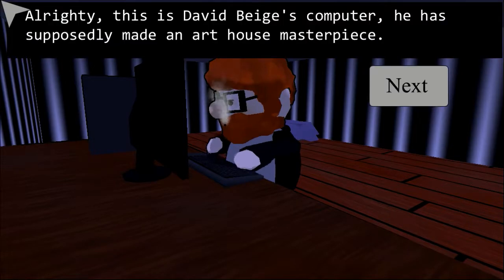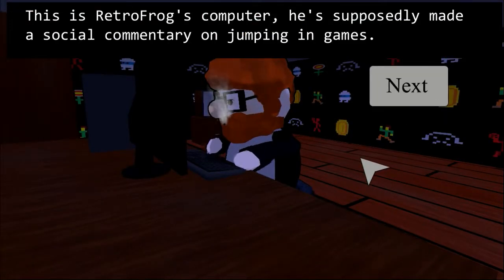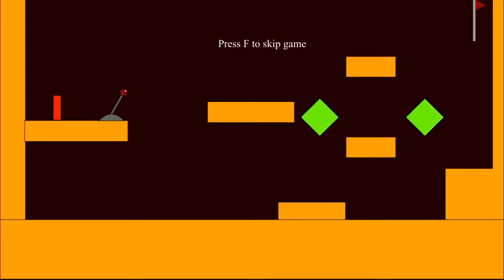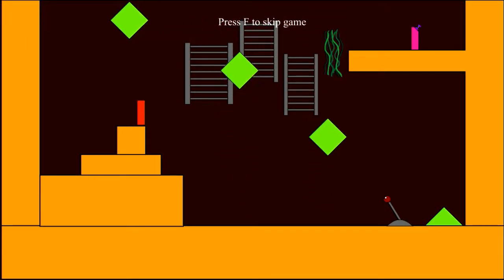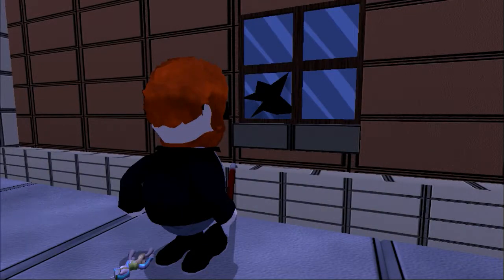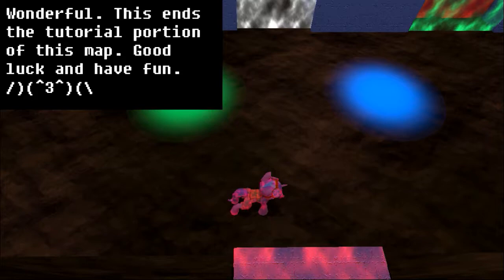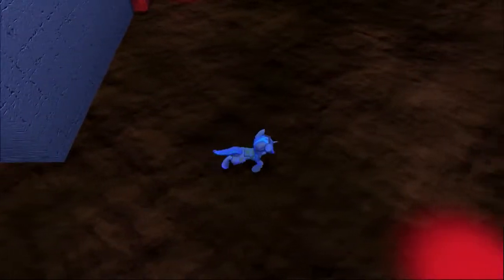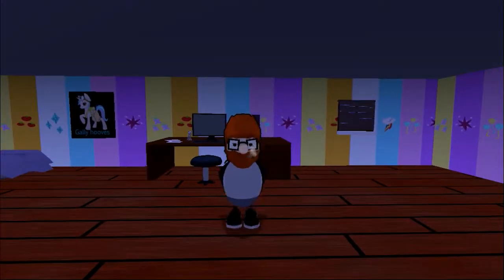[Dev Guy] Pt 3 Pony Adventure!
Hey guys! whats going on, Fishman200 here! I realized I have a lot of videos ready to go that I just have not posted yet, so I thought I'd give you guys the next episode of Dev Guy!!! Wooh! I apologize for it being such a long video, but I lost track of time while recording and just kept playing. This episode is by far my favorite of the Dev Guy series I hope you enjoy!
This is Fishman200 swimming away!